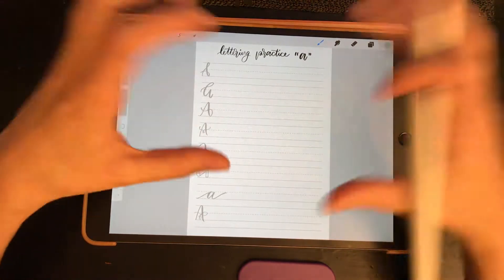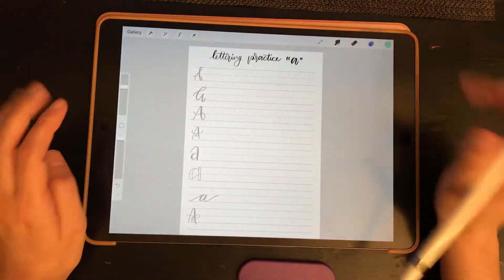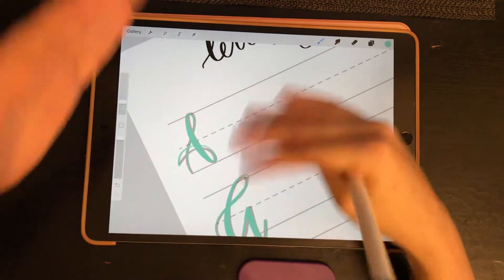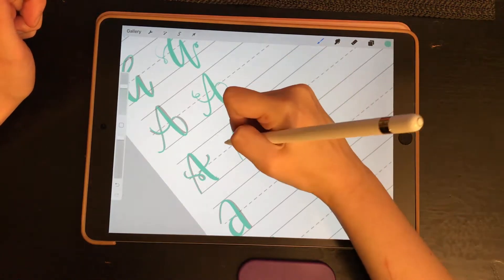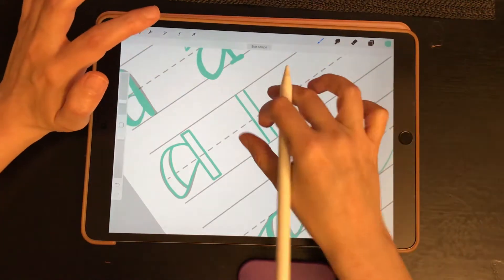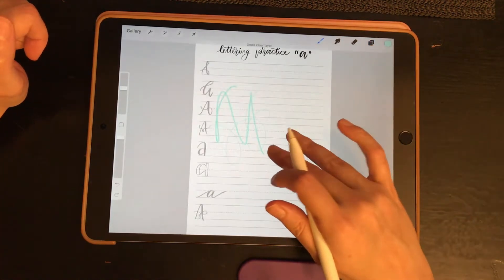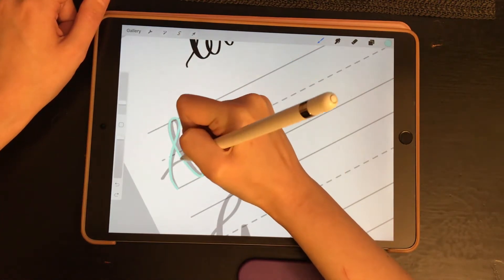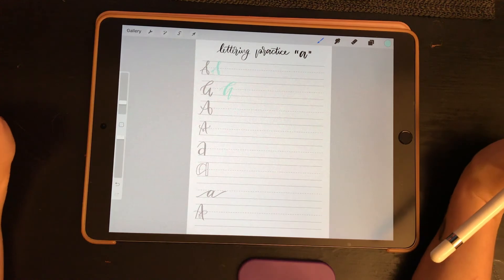learning calligraphy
In my group I am offering free practice sheets so you can become the best hand letterer you can be lol. The link is below, so jump on in and lets start making our letters better together